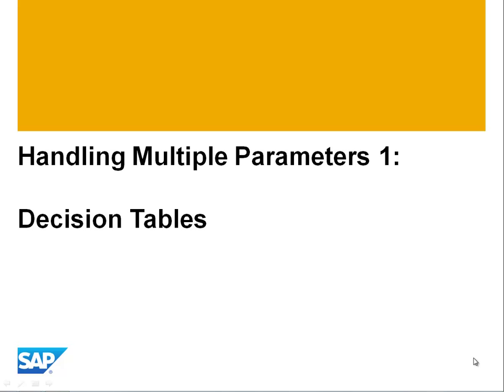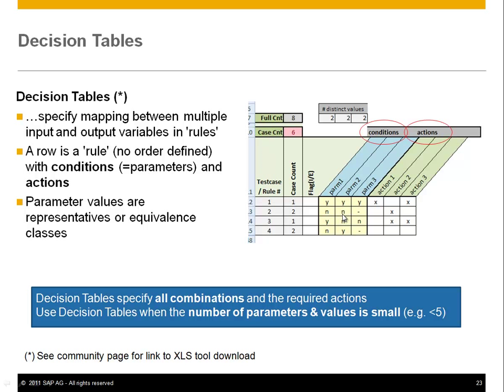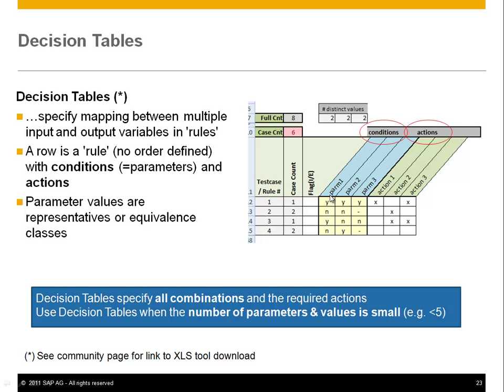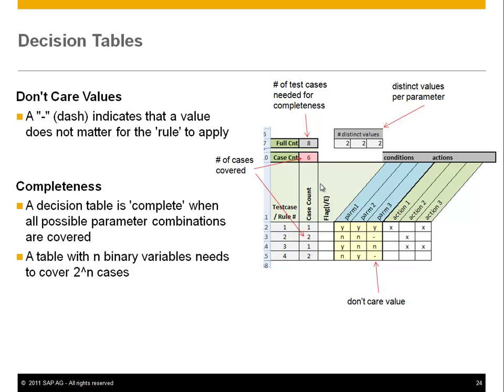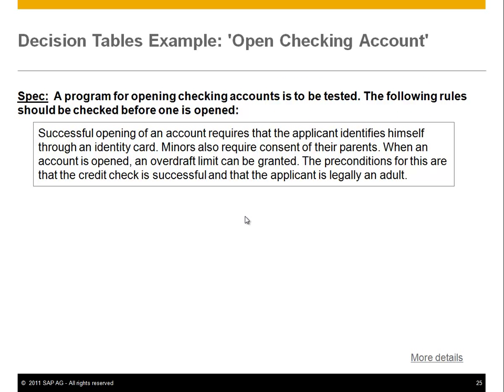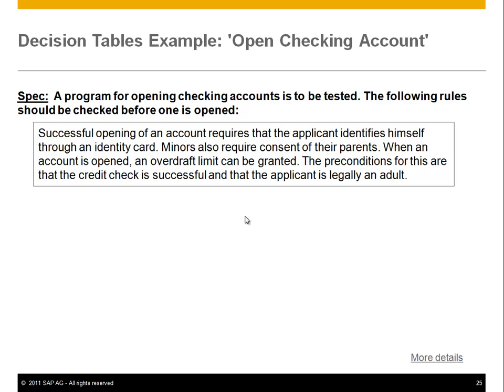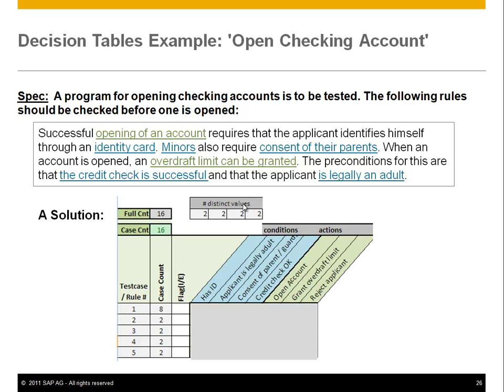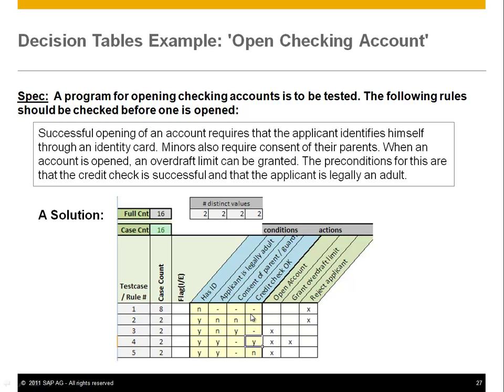TestDesign 4 - Decision Tables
Using Decision Tables when the number of combinations to cover is relatively low

Presented by Juergen Heymann, SAP, Development Methods